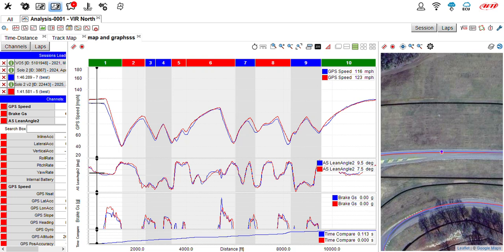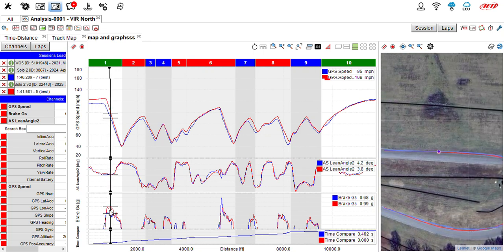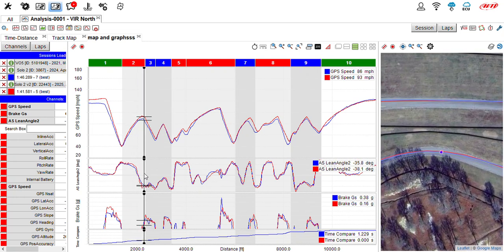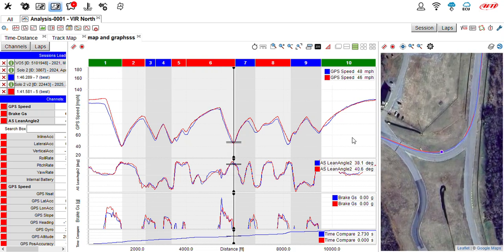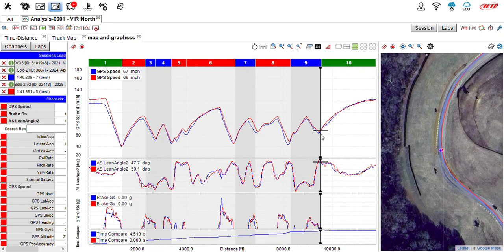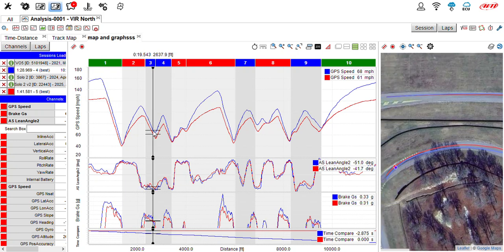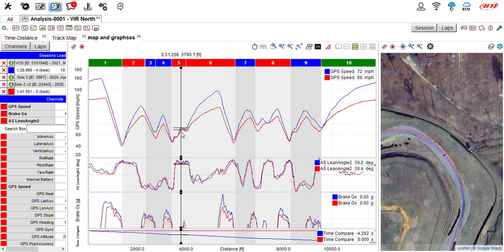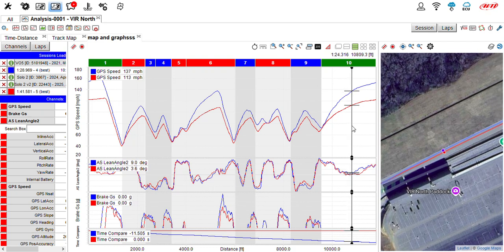Up to Speed: VIR North AIM Solo 2 Data review - SV650 1:46.2 to 1:41.5 -ASRA Lightweight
Hope this helps someone, if you have any questions drop them in the comments and if you have any questions about my math channels I can send a link to them. If you want me to do this for you my email is . Tracks I plan to do next are CMP, NCBike, Jennings, and Summit.